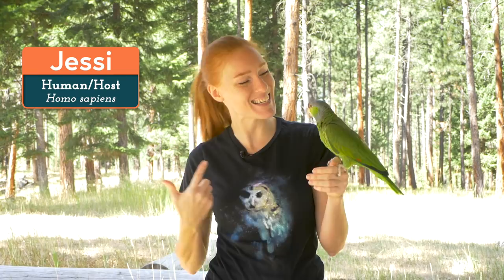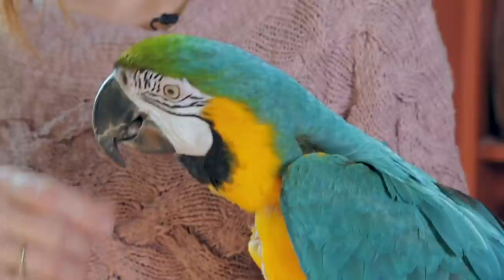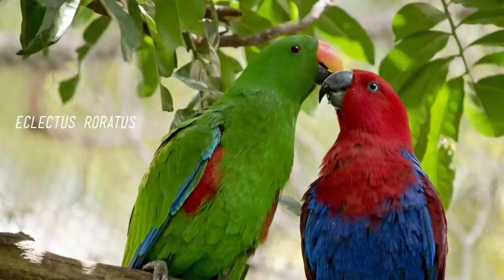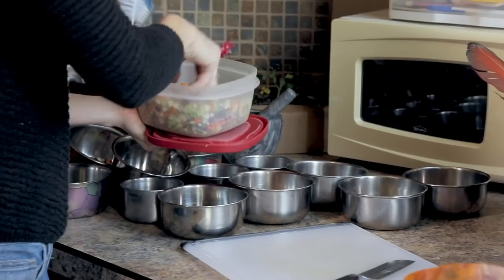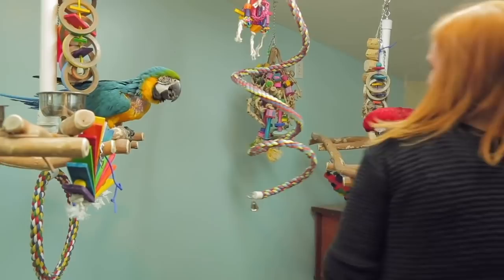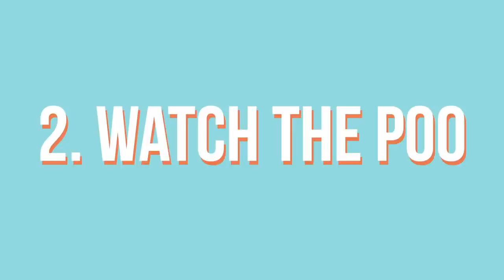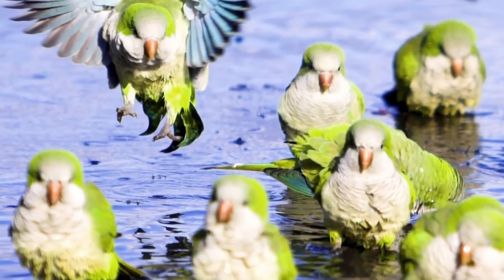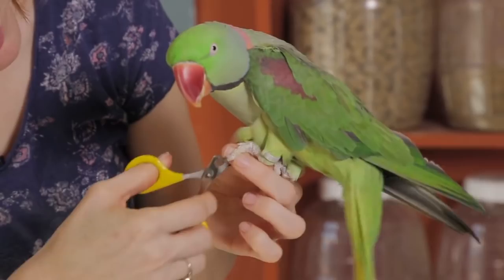Parrot Care Basics | Compilation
There's a lot that goes into caring for a parrot to give them a healthy and happy life, and we want to help make it easier for you to learn some of the basics. Here's a collection of videos to get you started!

Includes: Parrot Parts, Preparing A Proper Parrot Diet, 5 Signs Your Bird is Sick, and Bird Hygiene.

Lucka Kelbl
Marisa Aldridge
Marissa Holman
Ragnhild
Riley Oosting
Ryan James
Sagreth
Sara Lauter
Anna T
Andy Haggith
Anonymous
Beth Dloniak
Bitoku
Brenton Kapral
Carly Harris
Chelsey Nightingale
Conor Halinski
John Brimley
Kerstin Soderquist
Daniel Lumley
David Richards
Donald Eckels
Eichhornchenversteher
Eileen Stensland
Ethan Gregory Dodge
Graham Johnston

If you'd like your name here or featured at the end of an episode, you can become a sponsor